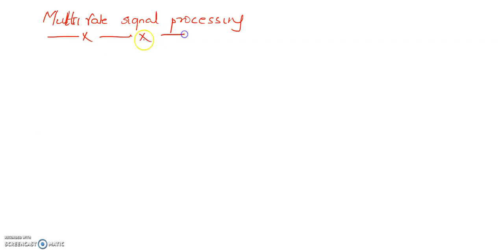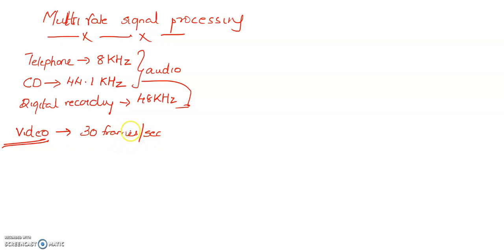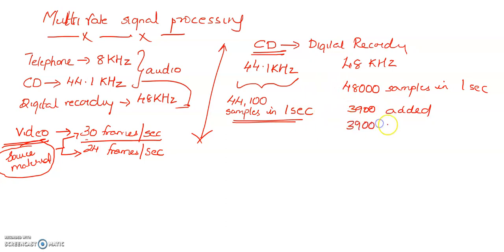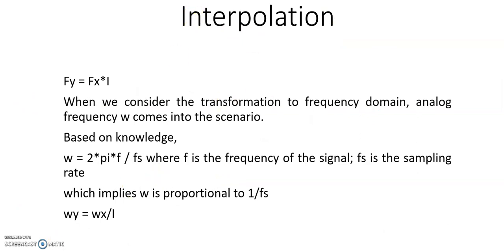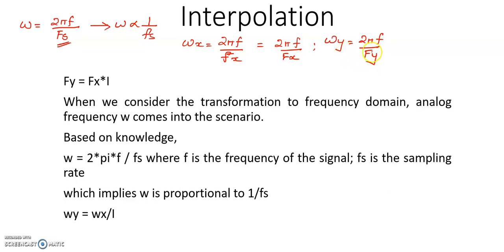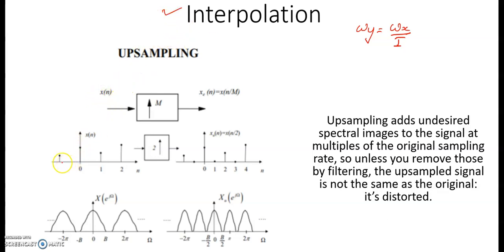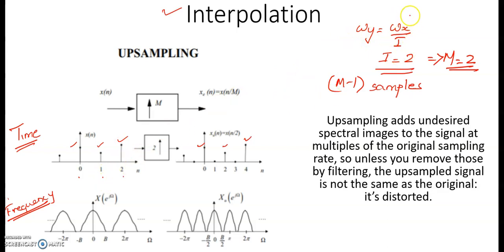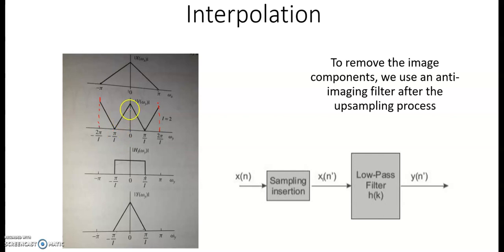Module 6 _ Interpolation and Decimation Part 1